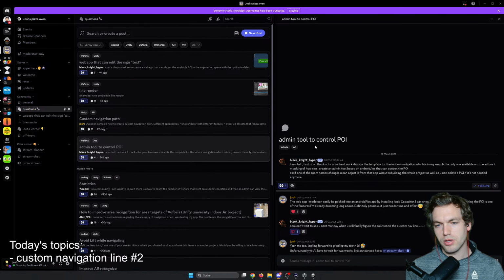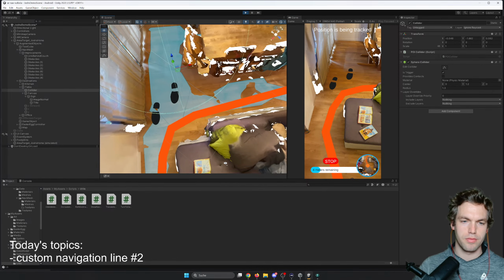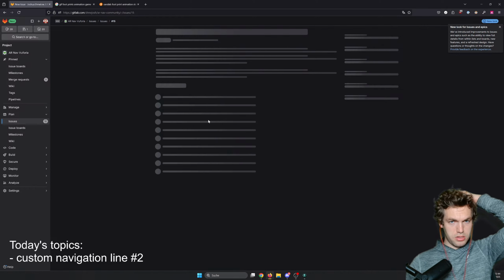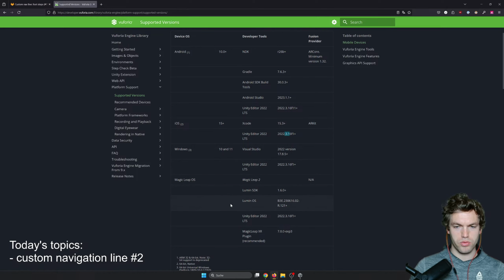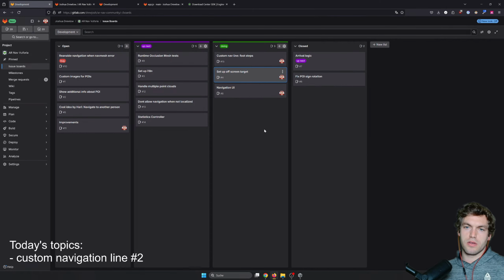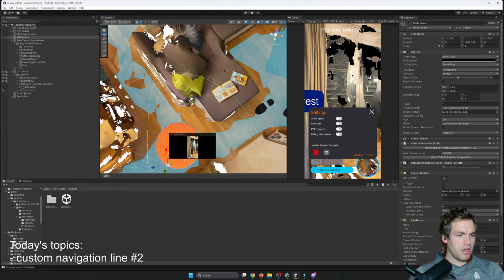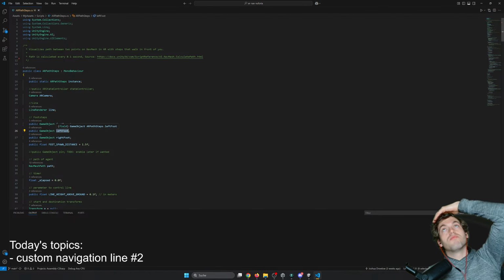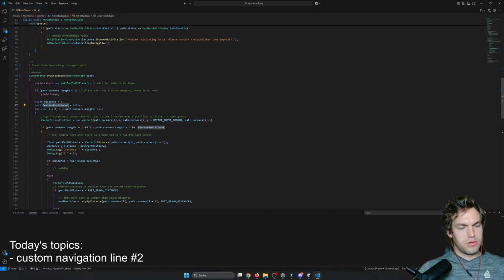DevStream #19 - AR Indoor Navigation - custom navigation path #2